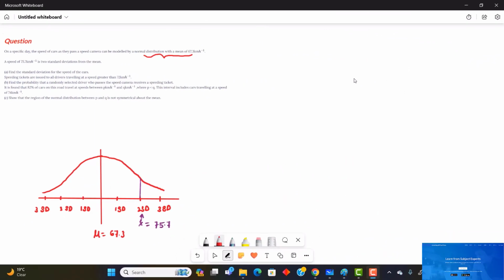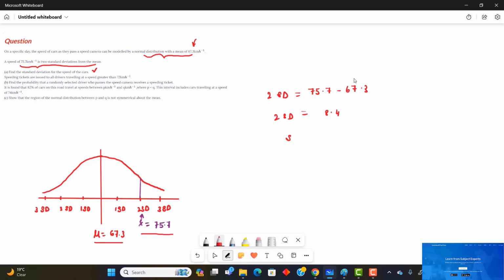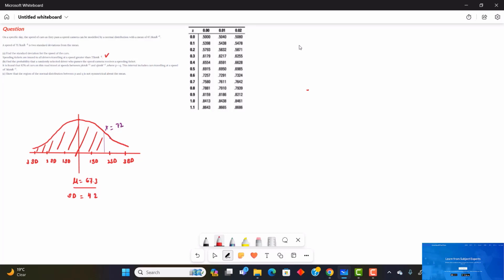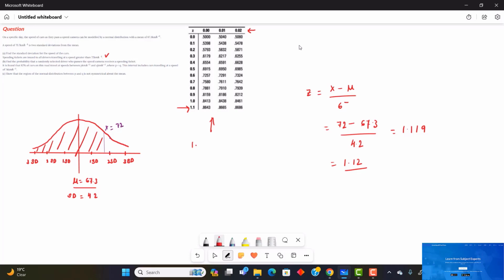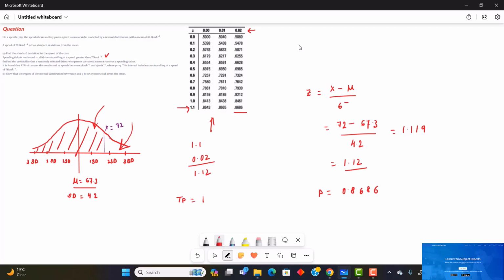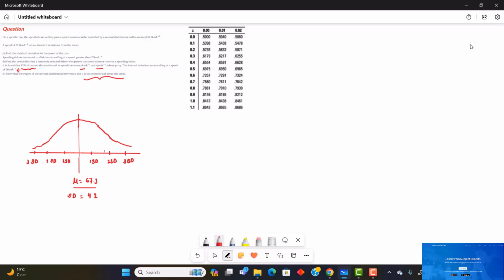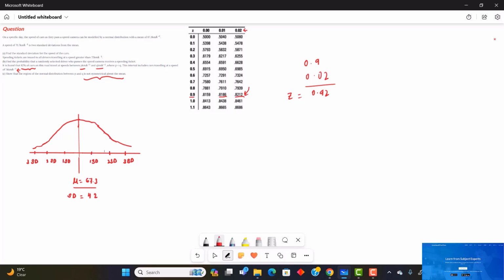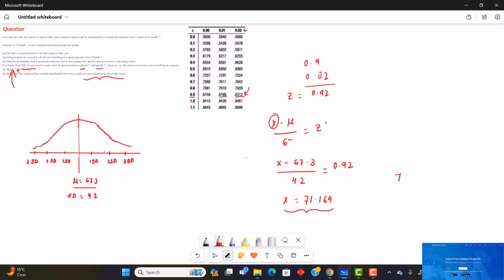M23--TZ_1 MAI SL Paper 1 Question 11 with Solution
Past Paper for IB DP Math 2023 May Mathematics applications and interpretation paper 1 TZ1 SL question and detailed solution. For Complete IB Courses, Lessons , Past Years Question and Practice,